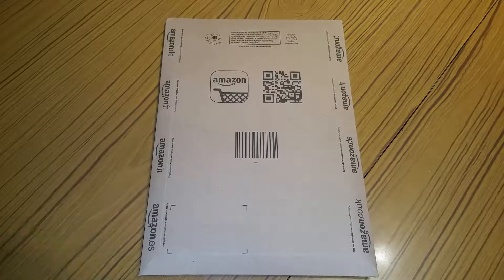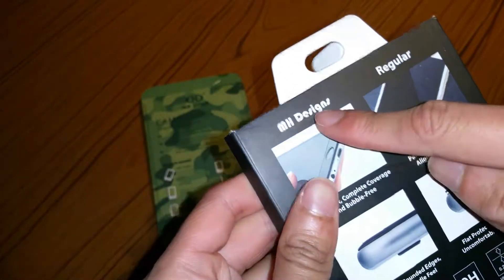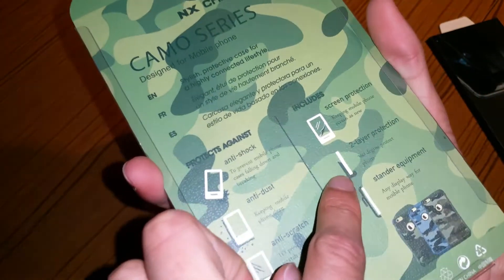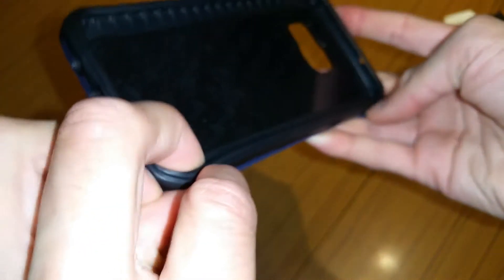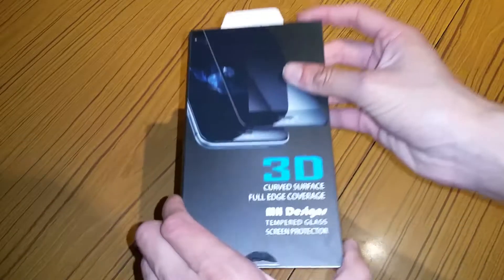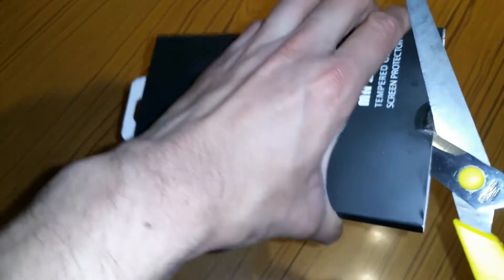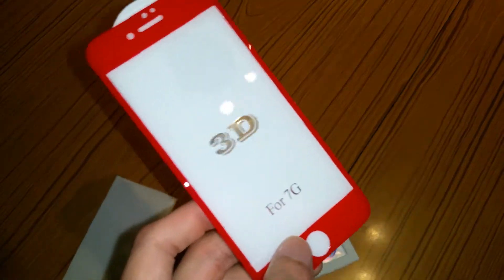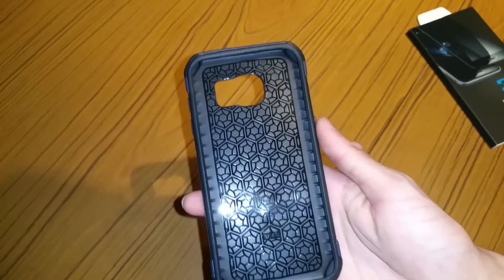Amazon Mystery Package Unboxing #104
What is a Amazon Mystery Package?

- Amazon Mystery Packages are a mix of items ordered by me and items sent to me by others.

How is it a mystery if you ordered the item?

- It is a mystery to me as i order many items at once, which means i will not know what the item is until i have opened it.

Thank you Vegbirt and MH Designs for sending me these products